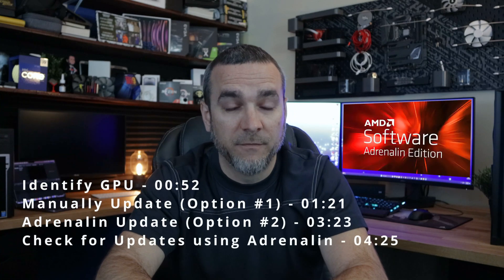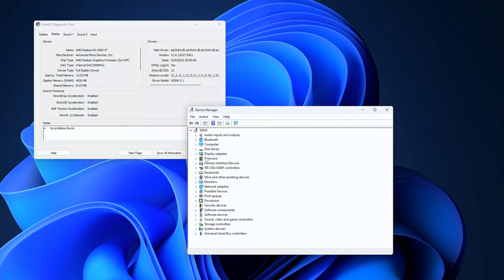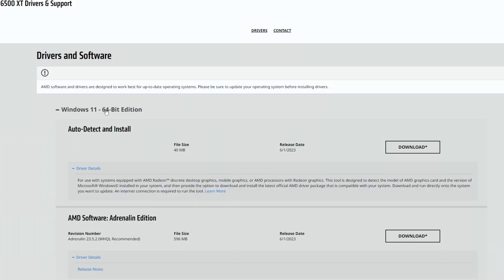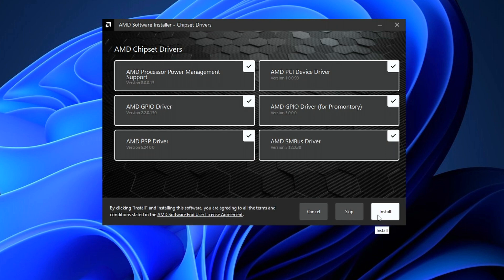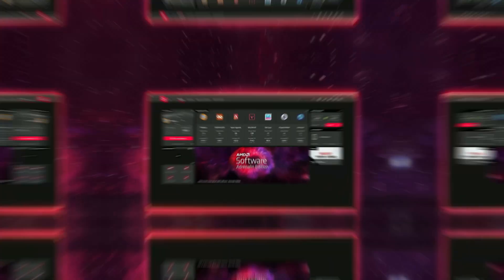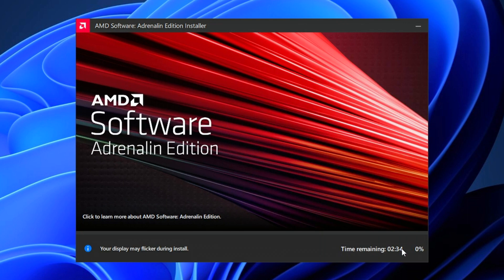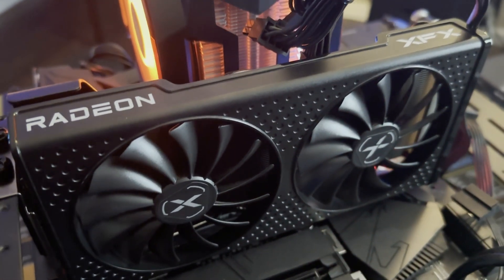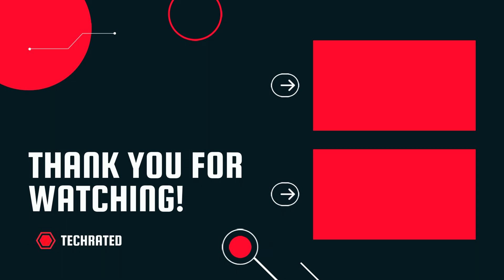How to Update Your AMD GPU Drivers | AMD Radeon RX Graphics Card Drivers for Windows 10/11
In this video, I demonstrate how to update AMD GPU drivers using an AMD Radeon RX 6500XT (as an example). I show you how to identify your GPU (just in case you do not know it) and I also cover two methods for updating. In the first method, I show you how to download and install the driver only. For the second method, I show you how to install AMD Adrenalin software to do all of that work for you.

Timestamps
Intro 00:00
Identify GPU (If needed) 00:52
Manually Update 01:21
Update using AMD Adrenalin 03:23
Check for Updates in Adrenalin 04:25